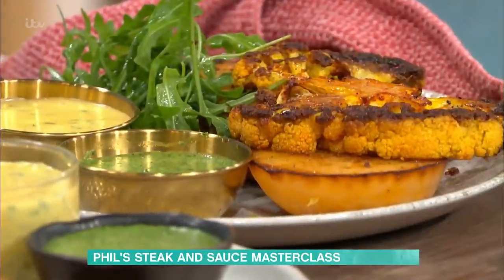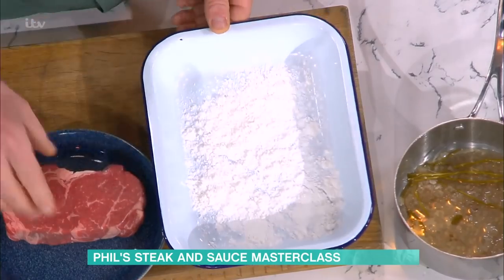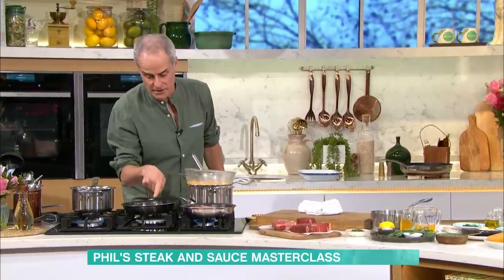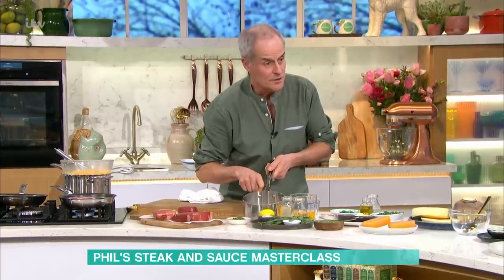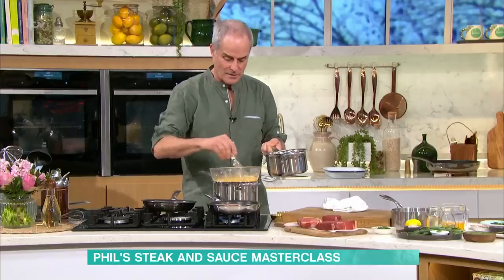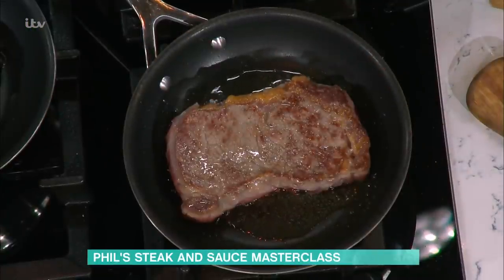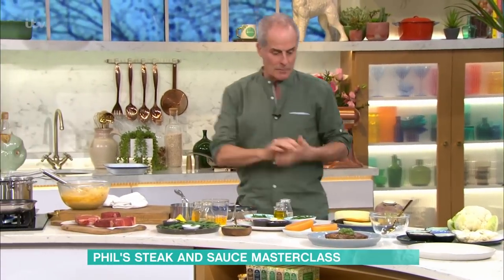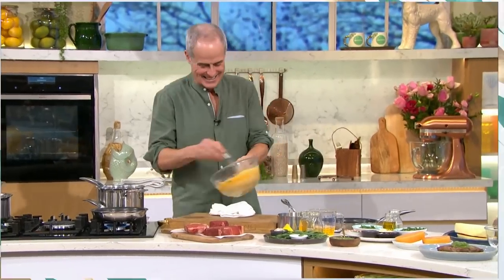Phil Vickery's Steak & Sauce Masterclass | This Morning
It’s one of the most popular ideas for a night in, Phil’s in the kitchen with his guide to cooking the perfect steak and sauce for a stunning meal made in a flash, and he’ll be offering a delicious veggie steak option too.